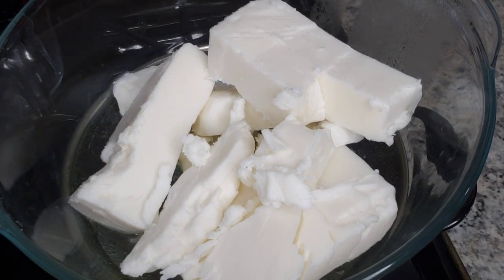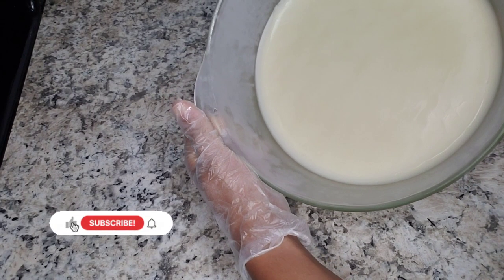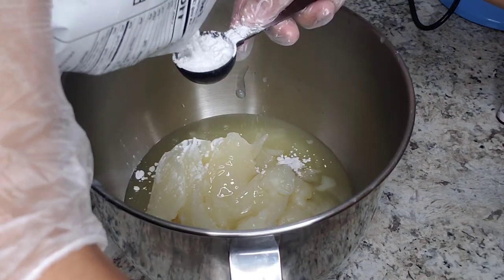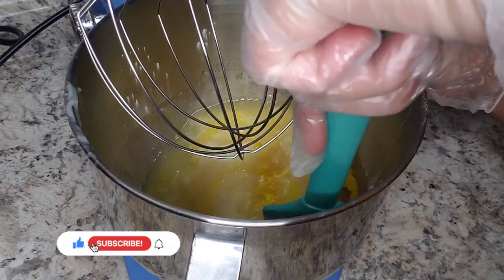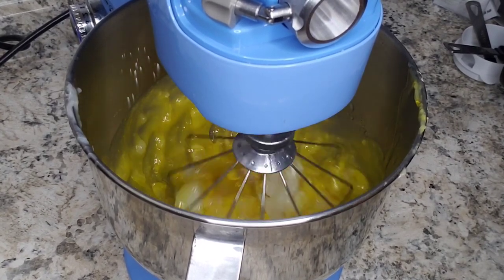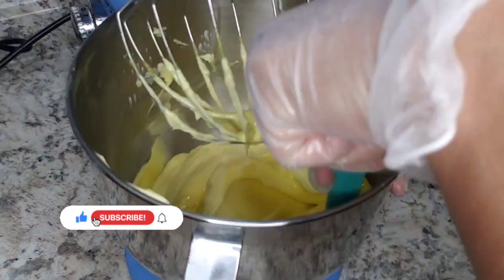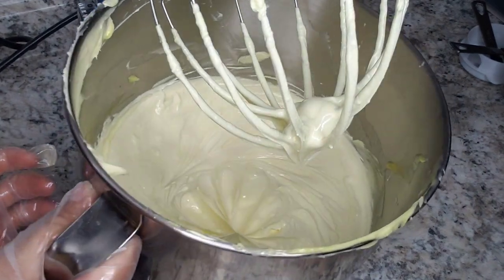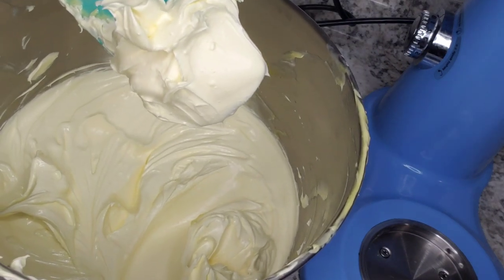DIY WHIPPED BODY BUTTER| HOW TO MAKE THE PERFECT BODY BUTTER| STARTING A SMALL SKINCARE BUSINESS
I hoped you learned something about making body butters. There's a video down below with measurements and ingredients on how to make the creamiest body butter, go check it out if you're interested!

Thank you guys for watching and don’t forget to subscribe to my channel if you like videos about Entrepreneurs, making body butters, sugar scrubs or melt and pour soaps or even if you enjoy life style content and want to know more about me! I’m going to be posting more lifestyle content/ vlogs very very soon! ☺️

Let’s start our skincare business together. In this video, I’m giving you a lot of tips and tricks on how to make the perfect body butter. I hope you learned something.